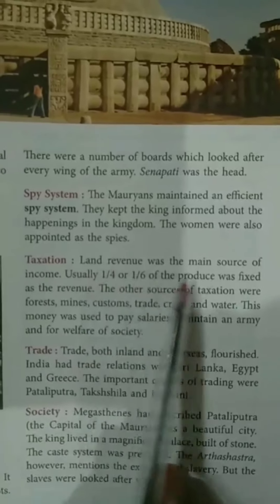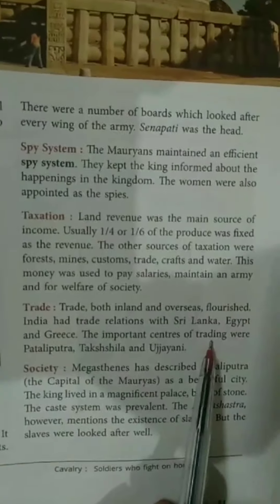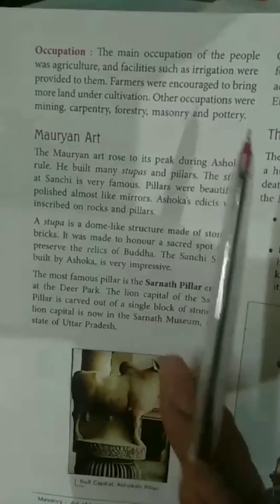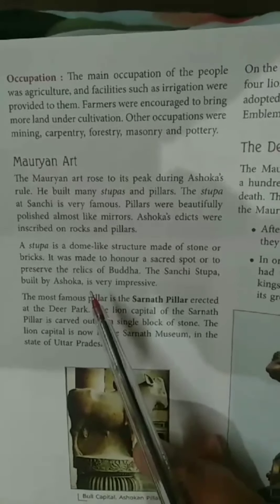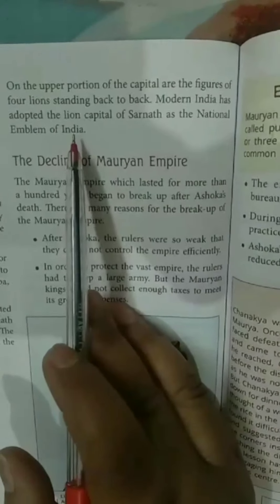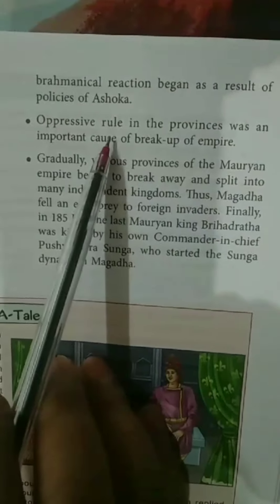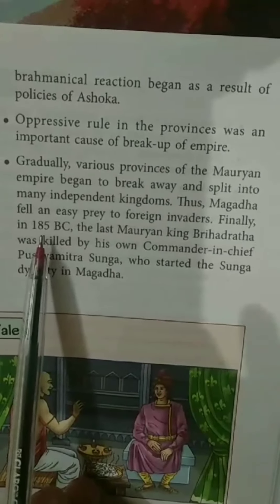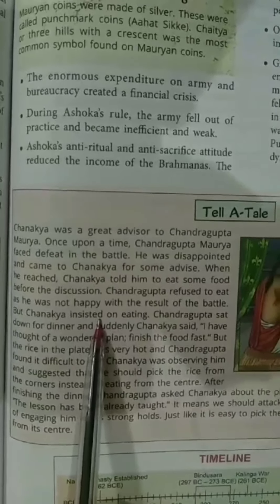Class-6, Subject-History, Video-67, Chapter-9, Part-3 by Mrs Praveen Lata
Video no 67, part 3, chapter 9, class 6, history